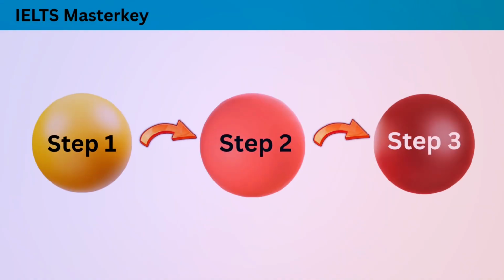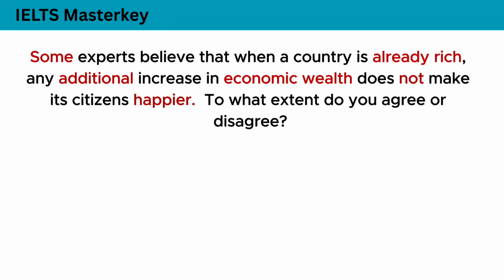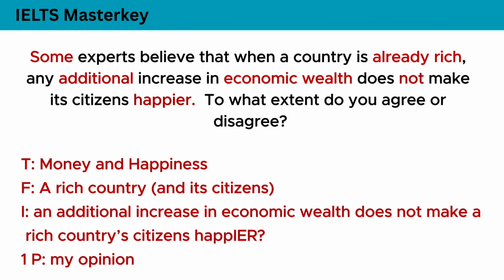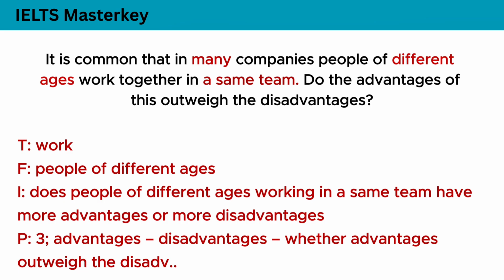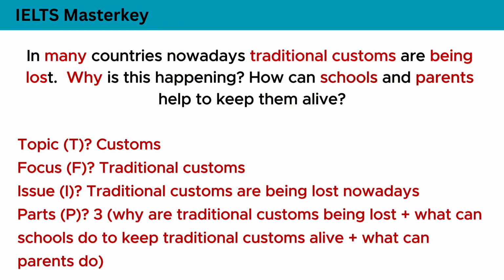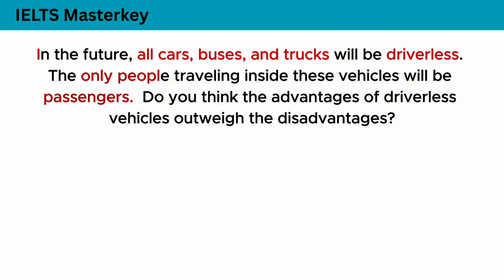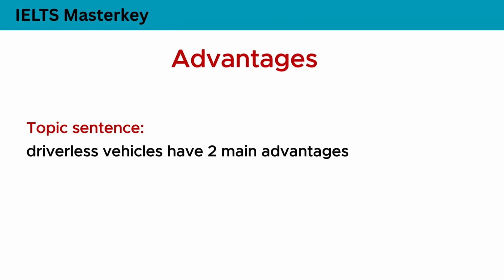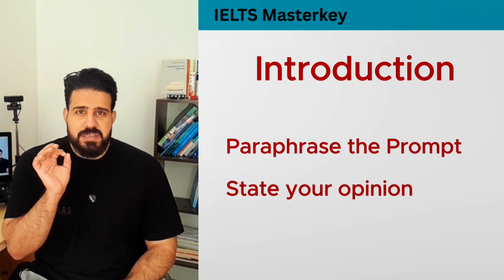3 Things That Ensure a Band 7 or Higher in IELTS Writing Task 2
3 steps to jump from band 5 to 9 in IELTS writing task 2.

I break down each step in details to help you get a full grasp of what you need to do to achieve a high band score in writing.